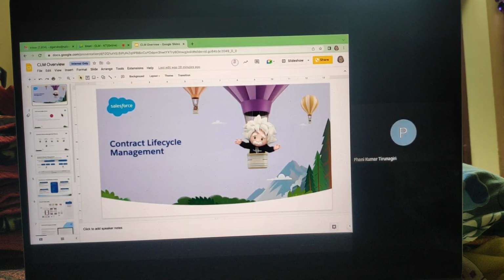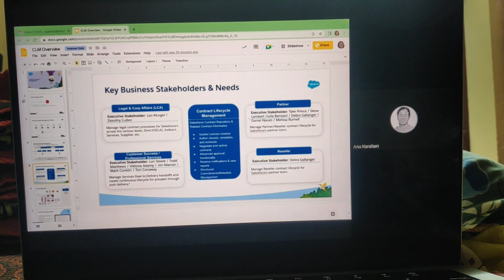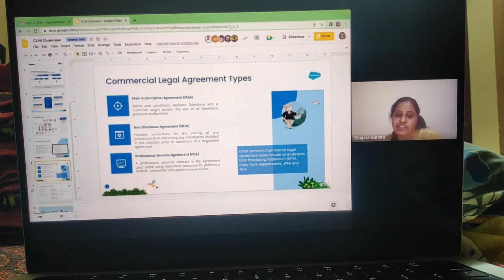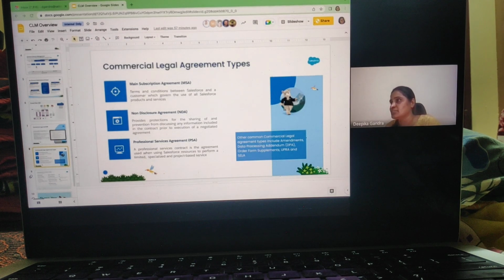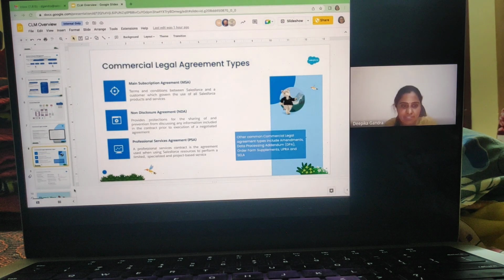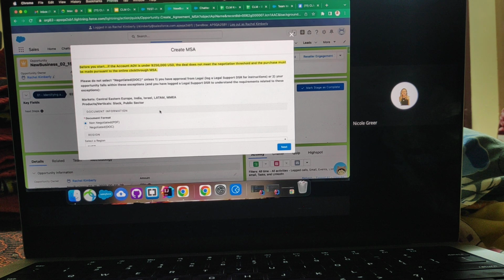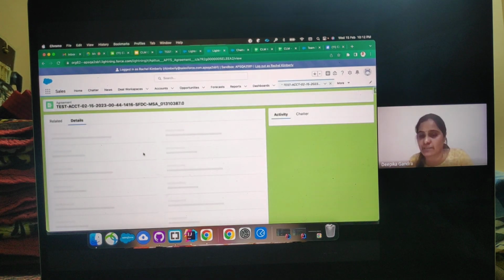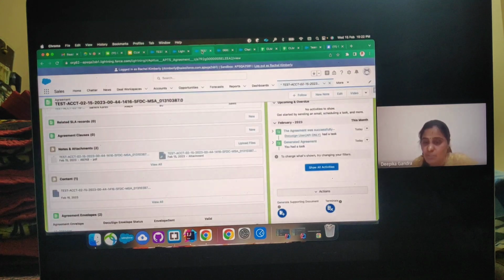1.Overview of the legal flow